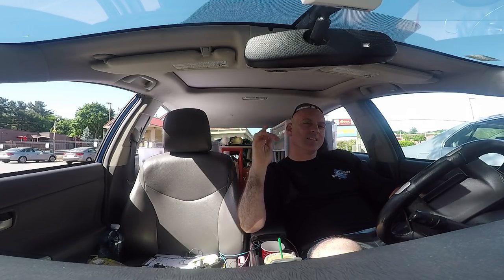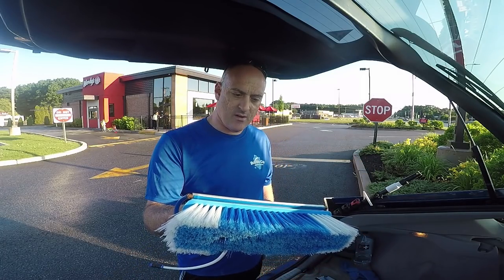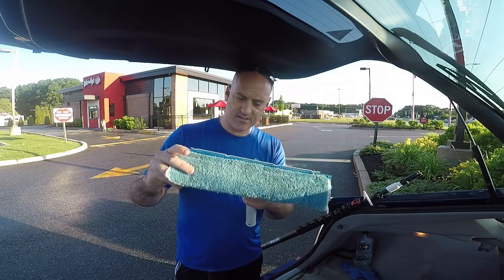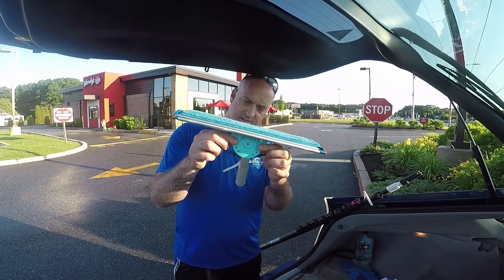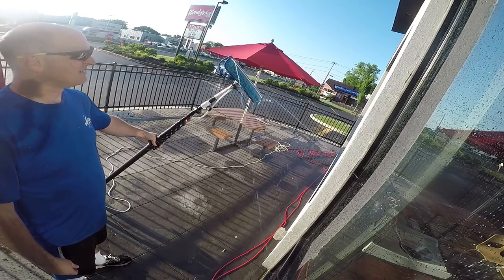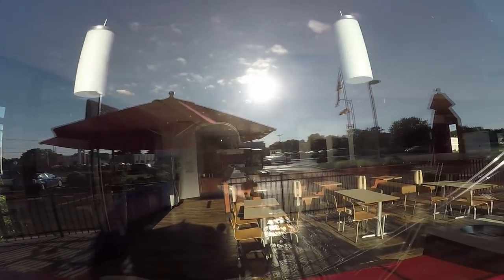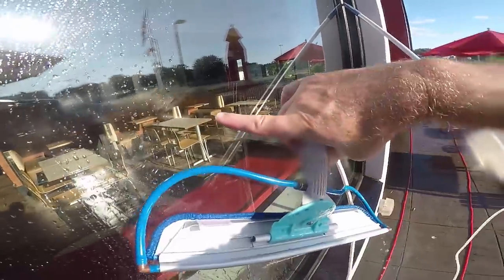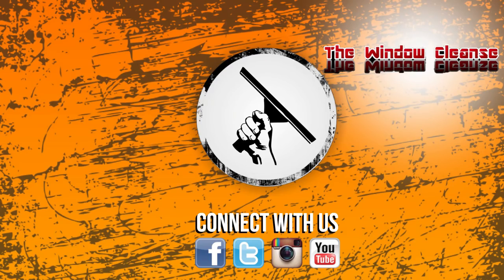Wagtail Wave Explained & Demonstrated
Jordie from The Window Cleanse is rocking the Wagtail Wave! Learn all about this awesome tool and see it in action. Let us know if you enjoyed the video in the comments or just comment to say hello! :)